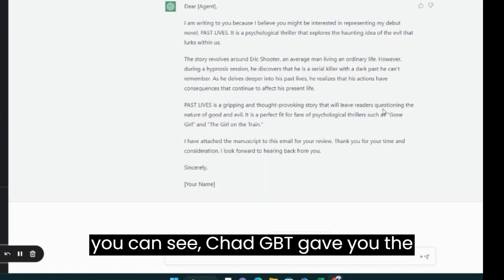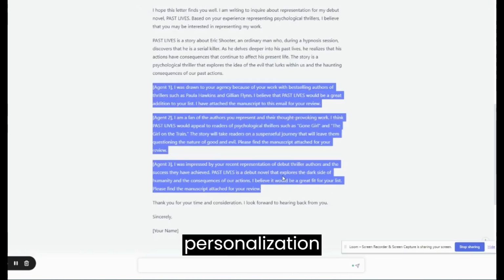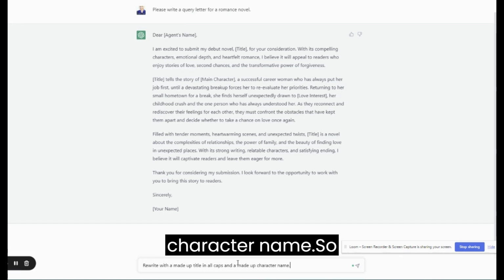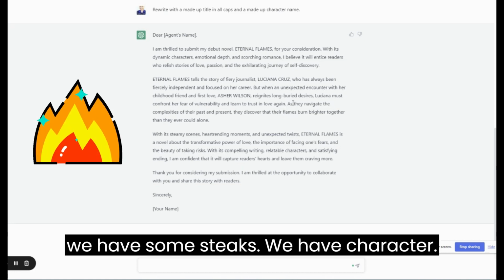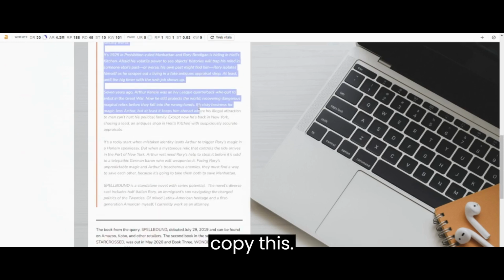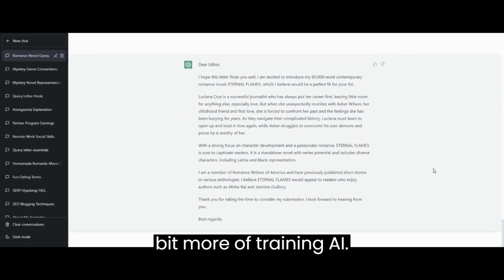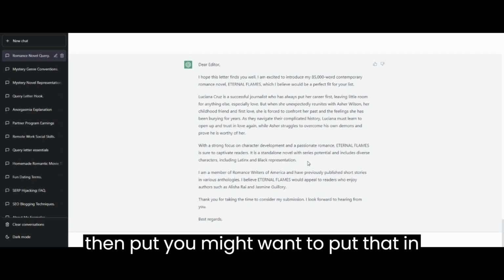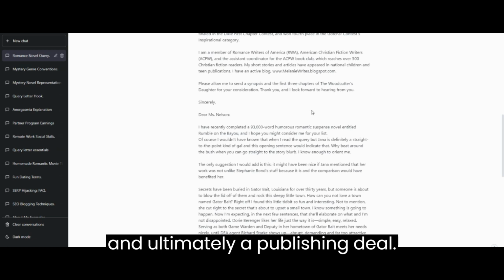How To Write a Query Letter With AI (Real Examples)😮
How To Write a Query Letter With AI (Real Examples)😮| In this video, I show a complete walkthrough of me writing query letters with AI

☑️ My Query Letter book

0:00 7 Steps of Writing a Query Letter With AI
0:50 The Fastest Way To Write a Query Letter With AI
1:58 Get the Perfect Query Letter With AI
2:53 How To Write a Query Letter From Scratch With AI